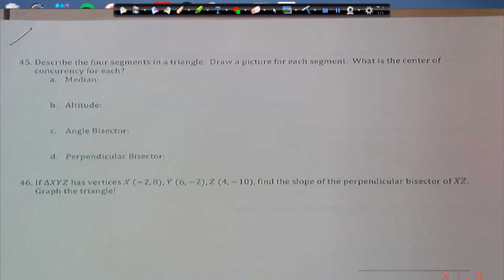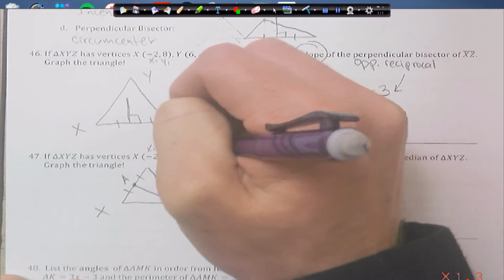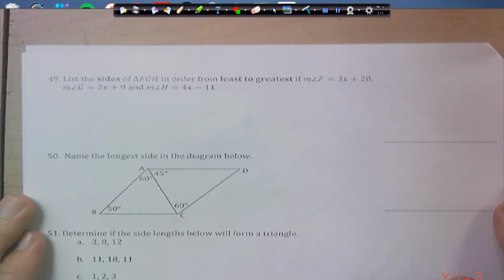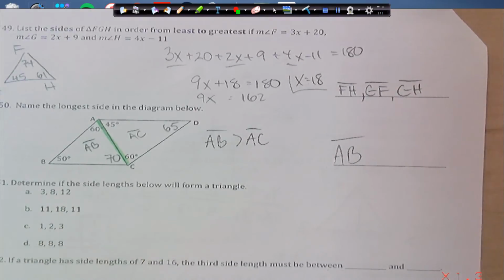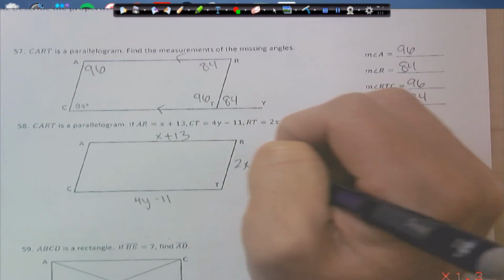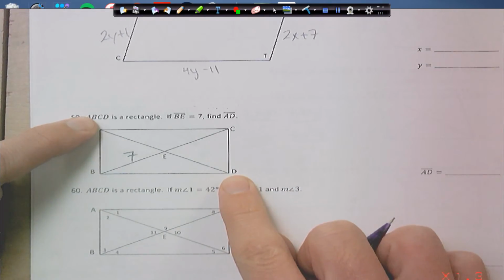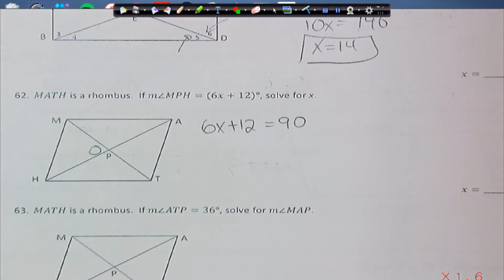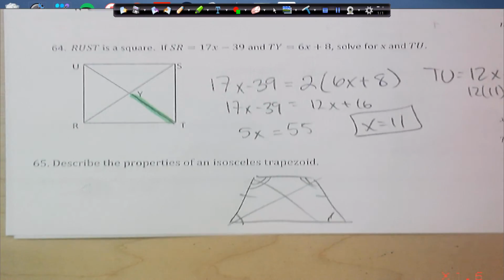Final Study Guide Part 3